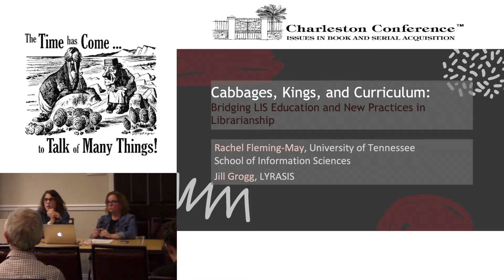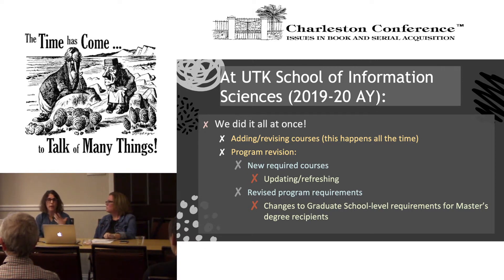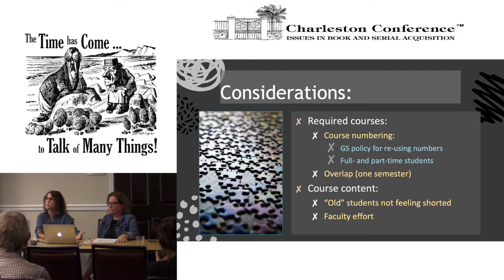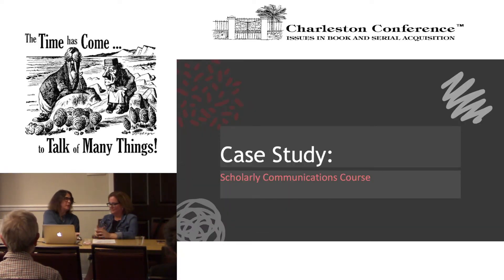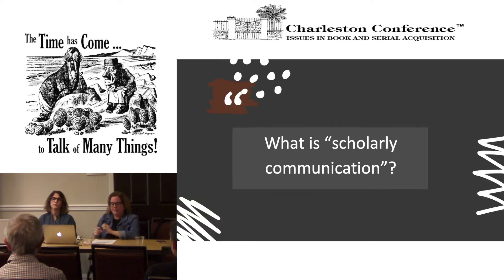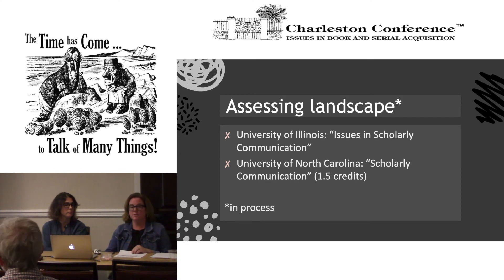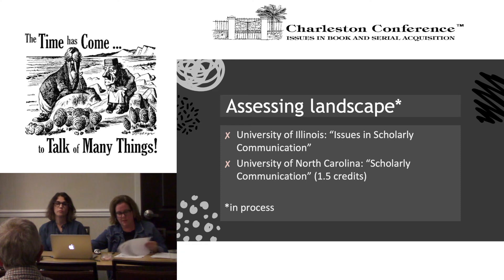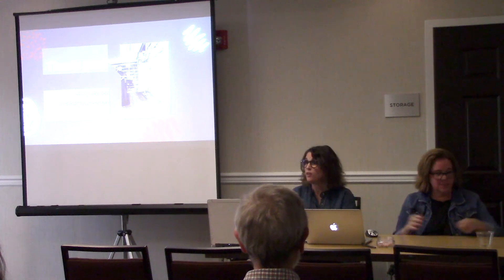Cabbages, Kings, and Curriculum: Bridging LIS Education and New Practices in Librarianship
Throughout the lifespan of formal education for librarianship, librarians have discussed its value in preparing new practitioners. Unfortunately for Library and Information Science (LIS) educators, practitioners’ assessments are rarely laudatory; most frequently, critics assert that LIS curricula are out of touch with the practical skills librarians need to be effective in new and emerging areas. However, librarians often feel stymied in their efforts to influence LIS education, in part because practitioners, even in academic libraries, may not have much opportunity to observe the process of adapting and revising elements of LIS education, limiting their ability to advocate for more responsive curricula.

To empower practitioners with information that will help with this process, this session will walk attendees through the process of revising LIS curricula at both the course and programmatic levels. One of the two presenters, who is a former practitioner, current LIS faculty member, will describe the administrative, pedagogical, and bureaucratic processes (and barriers) involved in making substantive changes to courses and larger program curricula. She will also describe large- and small-scale revisions to her program’s curriculum in recent years, and the process of creating a new course in Planning and Assessment. The other presenter, a practitioner and frequent LIS adjunct instructor, will describe her experience with creating and teaching LIS graduate courses, including a new scholarly communication course. For those interested in teaching in an LIS program, her experience offers context and presents a potential roadmap.